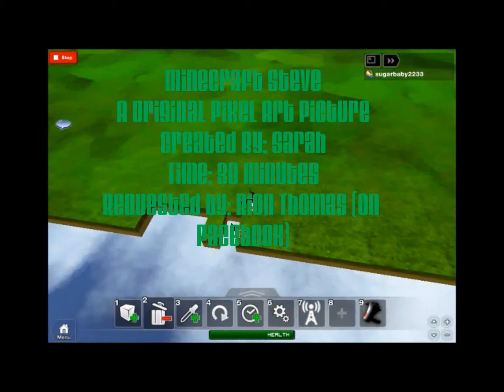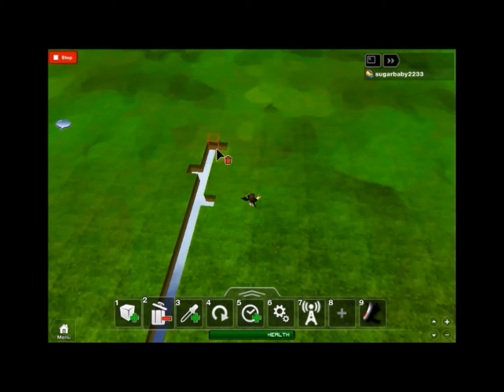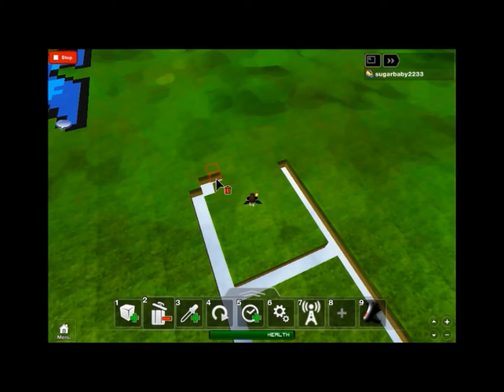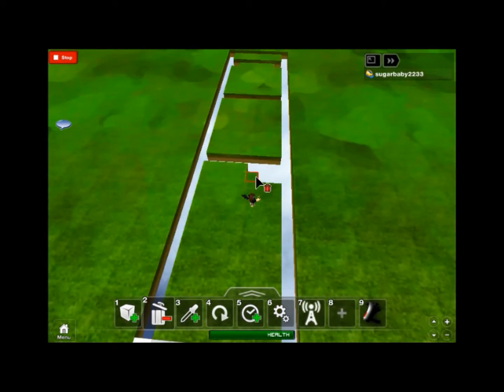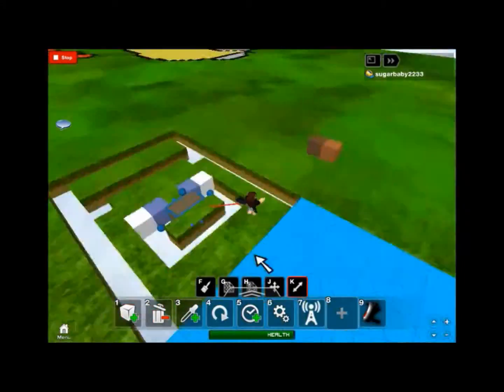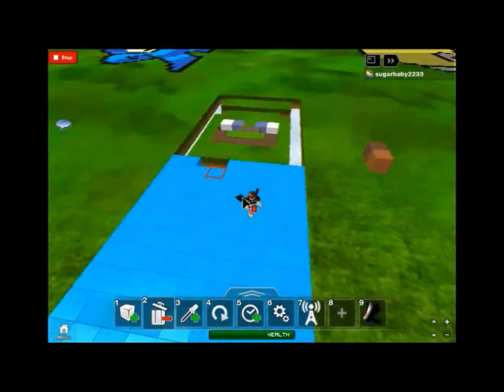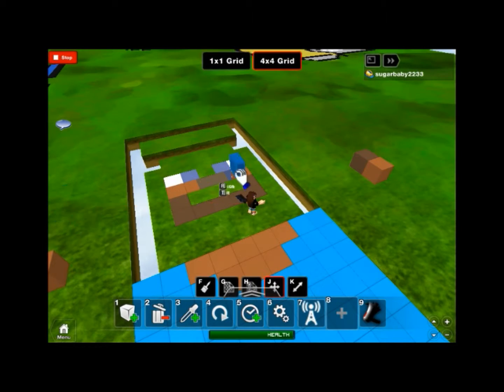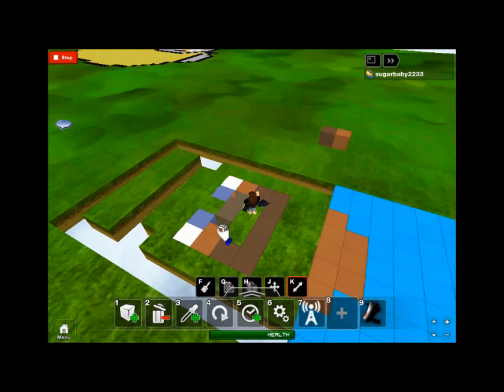Minecraft Steve Speed Art